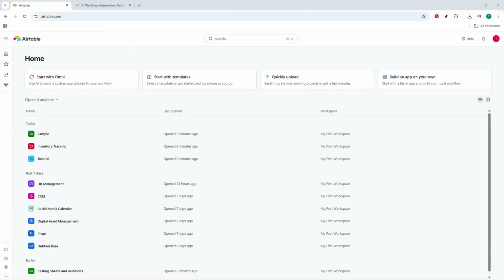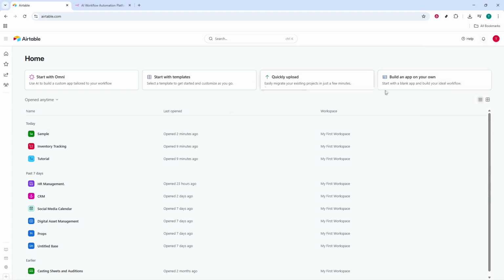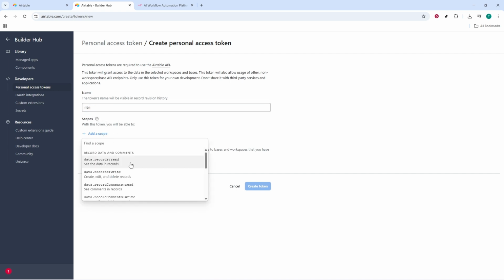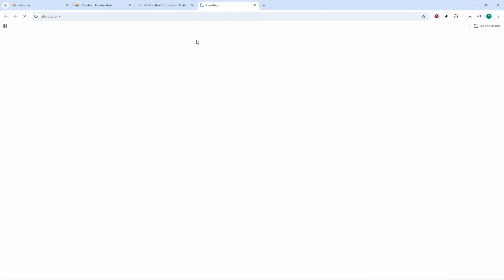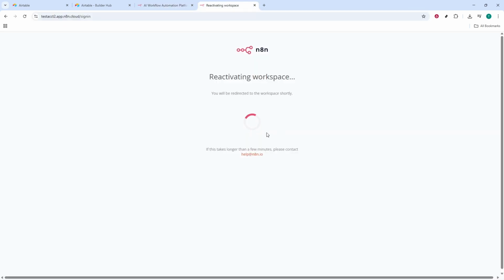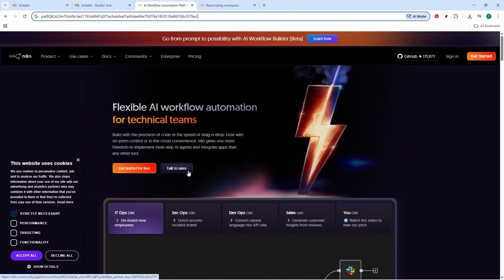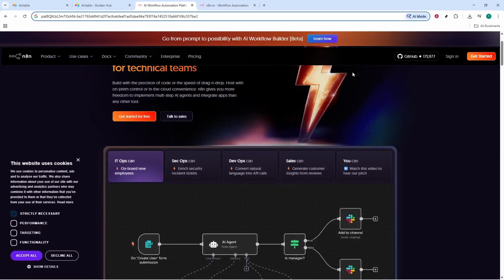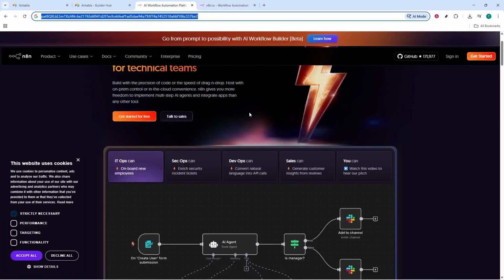How To Connect Airtable With N8n (Step-By-Step)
Learn exactly how to integrate Airtable with n8n using both OAuth 2.0 and Personal Access Tokens. This tutorial covers the authentication process to ensure your automation workflows are secure and functional.

Key topics covered:
• How to generate a Personal Access Token in Airtable
• Setting up OAuth 2.0 credentials within n8n
• Configuring scopes and permissions for seamless data flow
• Testing the connection between Airtable and n8n

Mastering these setup methods will allow you to automate your databases and streamline your productivity workflows with ease.